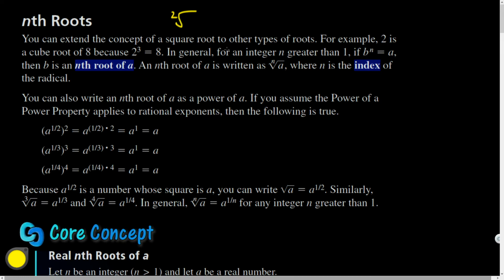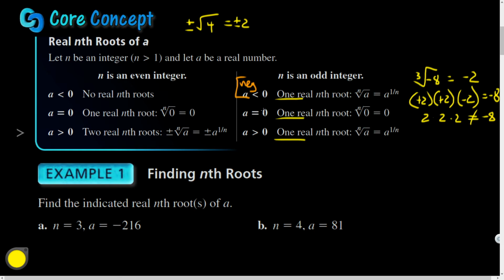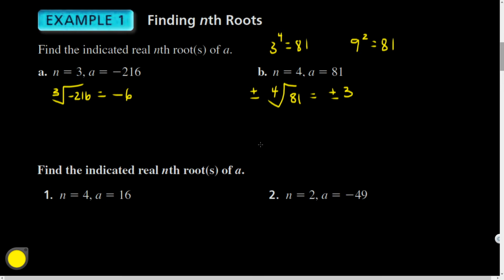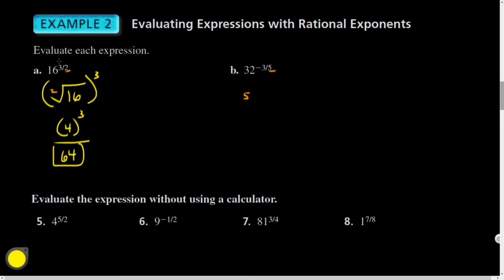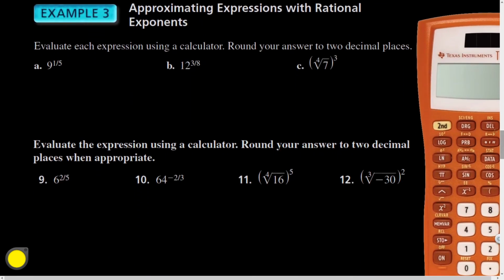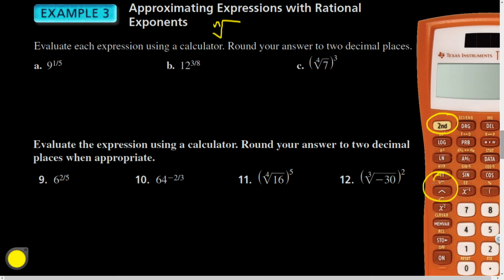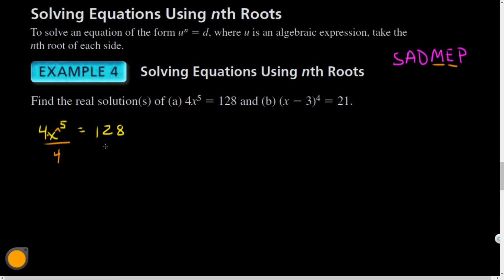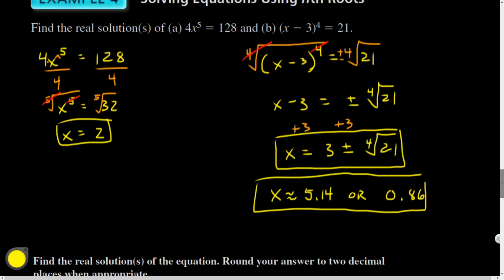Alg2.05.01 nth Roots and Rational Exponents